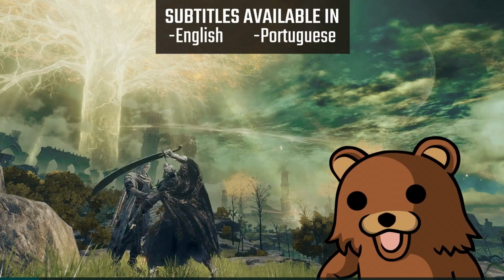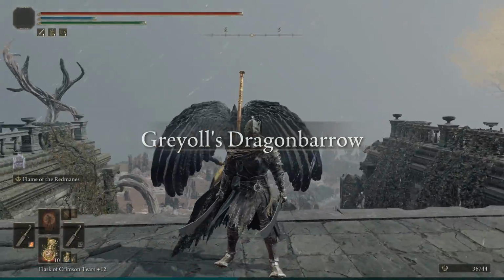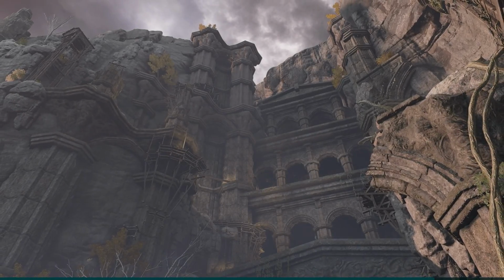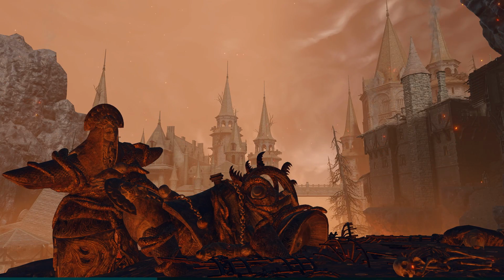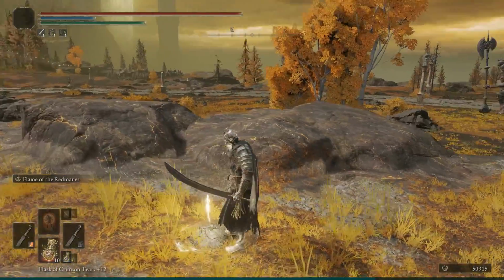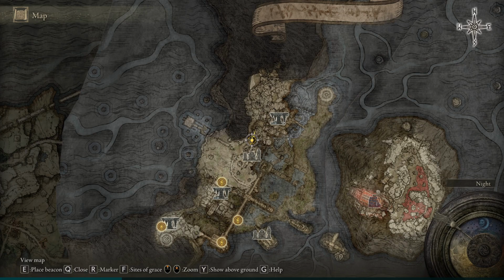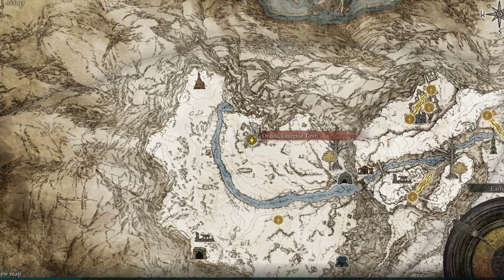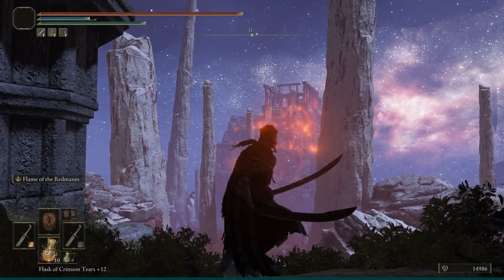How To Access All Areas of Elden Ring ASAP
This video is a guide on how to access new areas of Elden Ring as quickly as possible by knowing the requirements to do so before hand, so you can reach it by fulfilling those requirements as soon as you like.

I hope that this guide proves to be useful or at least entertaining to watch for you.

If you have a small time to spare I would like you to answer a few questions in the pools I created to help me improve my videos:

Chapters:
0:00 - Intro
1:14 - Map tip for new players
1:52 - Liurnia of the Lakes
2:30 - Greyoll's Dragonbarrow
3:56 - Altus Plateau
7:00 - Academy of Raya Lucaria
9:01 - Volcano Manor
12:19 - Siofra River
12:36 - Nokron, Eternal City
13:36 - Ainsel River
14:19 - Leyndell, Royal Capital
15:27 - Subterranean Shunning-Grounds
16:14 - Deeproot Depths
17:43 - Nokstella (Ainsel River Main)
18:38 - Consecrated Snowfield
19:45 - Haligtree
21:09 - Mohgwyn Palace
23:15 - Outro